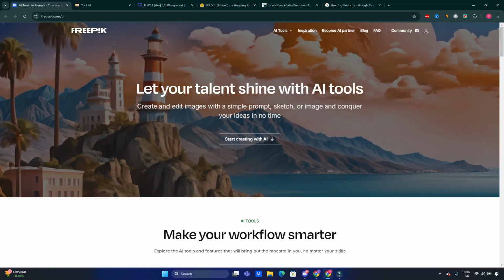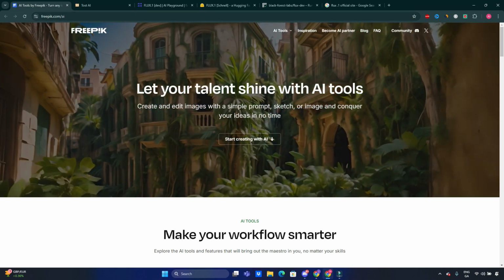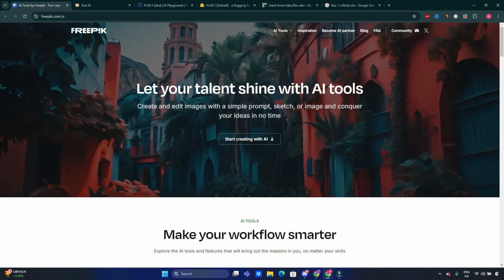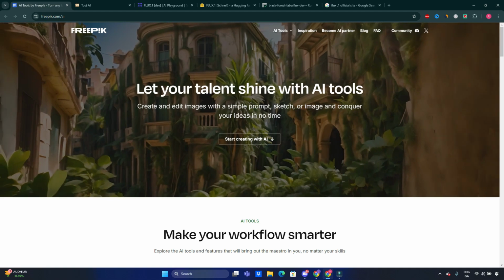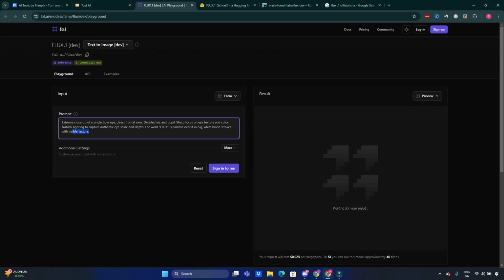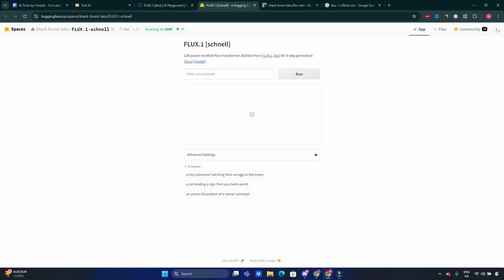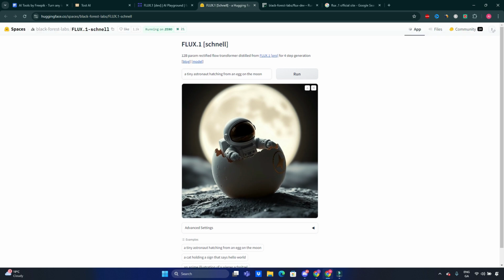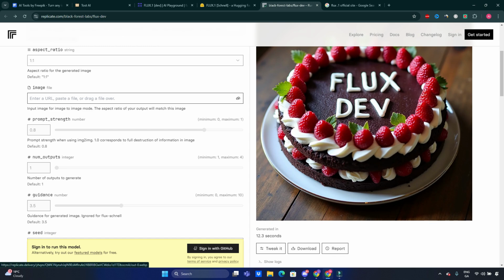How To Use Flux AI for Free!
flux,flux ai,flux keyboard,comfyui flux,flux comfyui,flux image generator,flux install,flux ai tutorial,flux tutorial